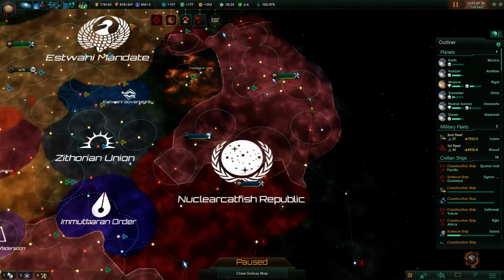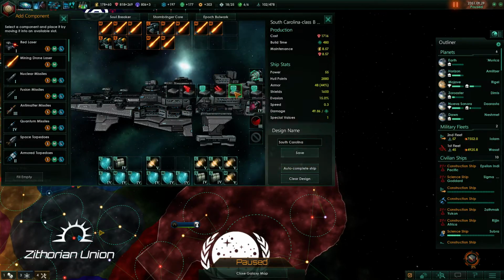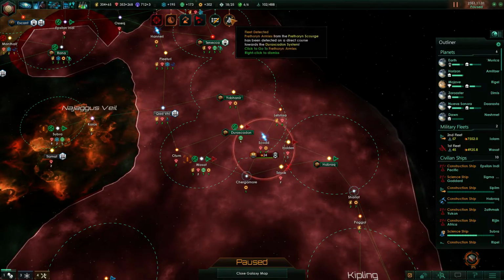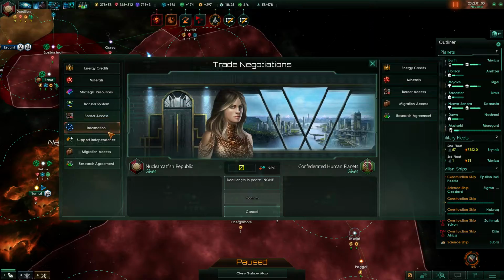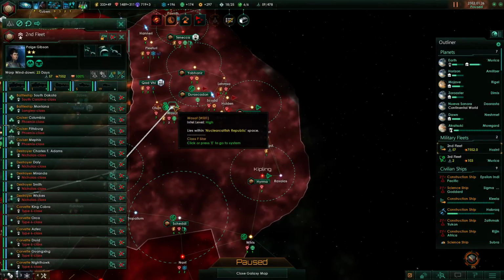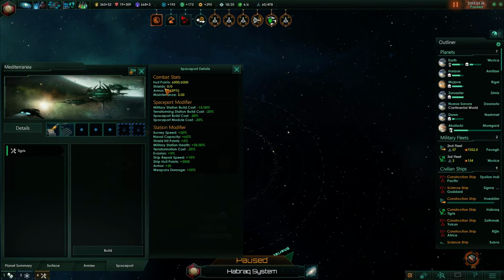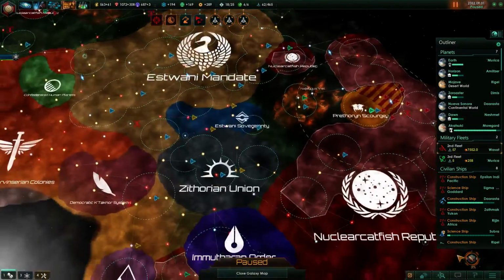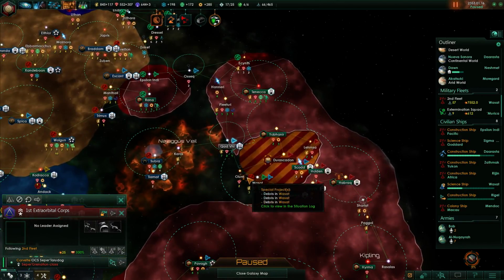Nuclearcatfish Republic-Stellaris-Episode 25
My name is Nuclearcatfish. I am a gamer, and quite a geek.